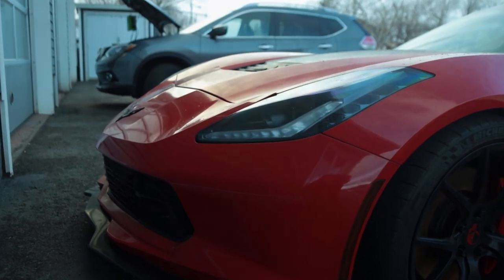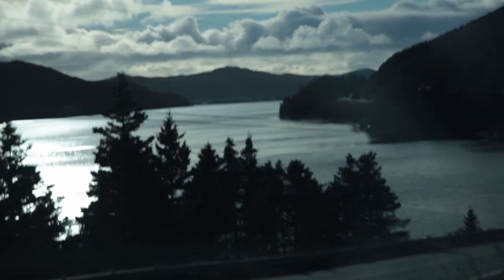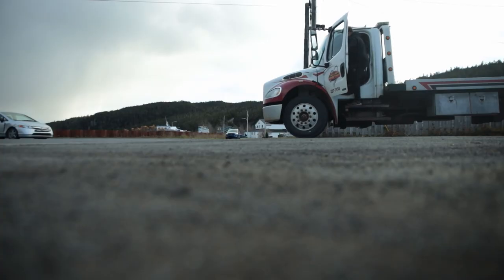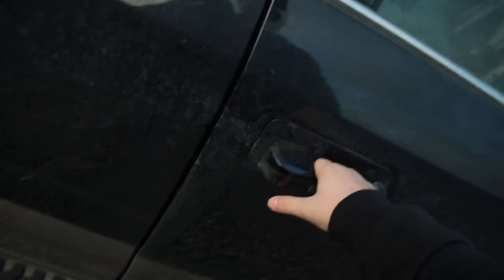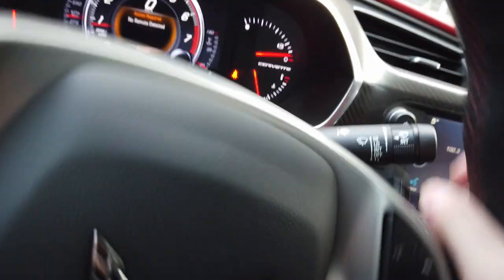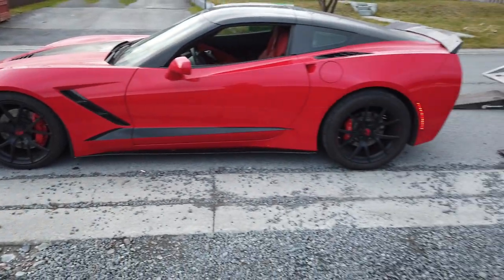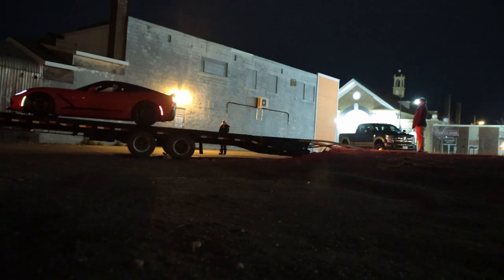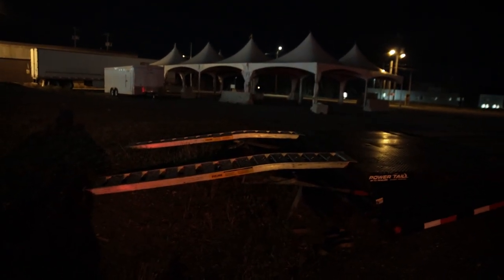My Business SPONSORS 1500HP Corvette - NIGHTMARE delivering race car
Join me transporting this one of a kind beast. From loading to unloading, this is full of challenges.